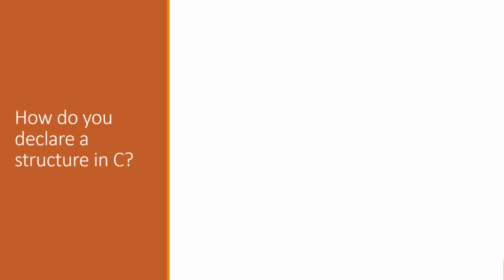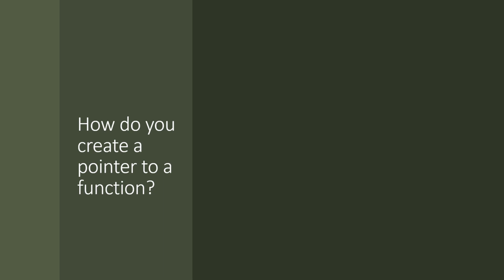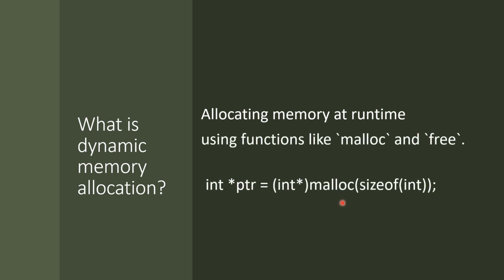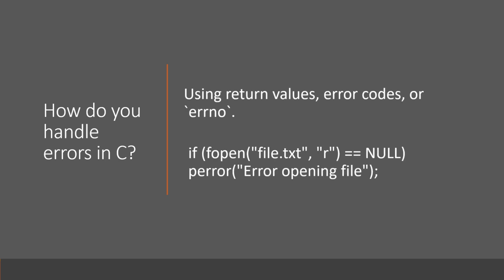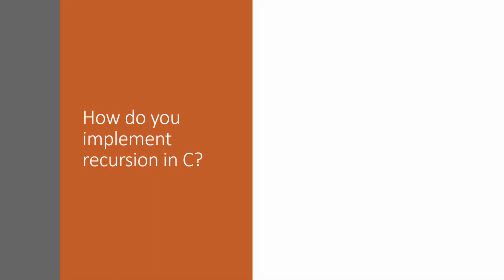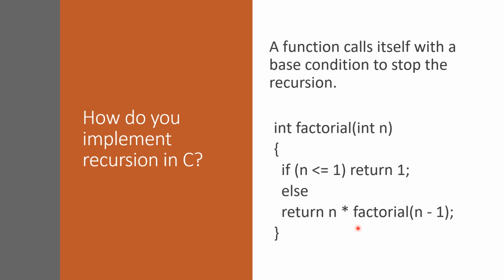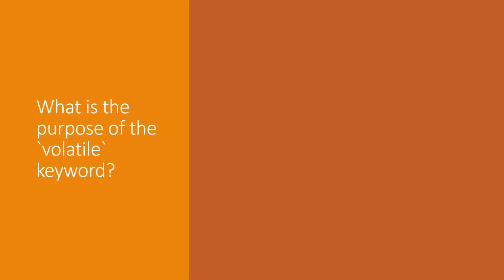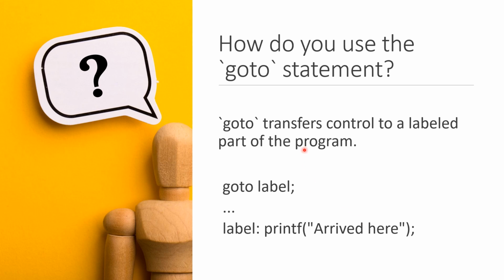C Programming Question Bank 2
Dive into the world of C programming with our expertly curated question bank playlist on YouTube. Designed for enthusiasts, beginners, and seasoned programmers alike, this playlist serves as an essential resource for sharpening your C programming skills. Each video in our playlist is tailored to challenge your understanding, enhance your problem-solving abilities, and deepen your knowledge of fundamental and advanced C programming concepts.

From the basics of variables and data types to the complexities of pointers, arrays, and structures, our question bank covers a wide range of topics. Whether you're preparing for academic exams, coding interviews, or simply wish to practice and improve your programming acumen, this playlist is your go-to guide. The questions are meticulously chosen and explained with clear, concise solutions, ensuring you grasp the 'why' and 'how' behind each answer.

Engage with our community of learners by solving problems, sharing solutions, and discussing concepts. With new content added regularly, stay updated and challenge yourself continuously. Unlock your potential and master C programming with our comprehensive question bank playlist. Start coding, learning, and growing today!